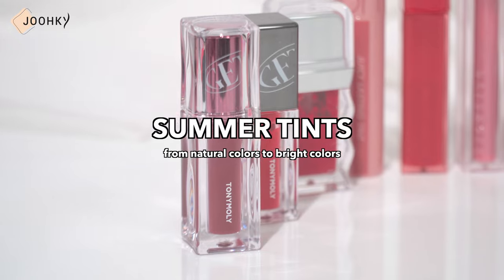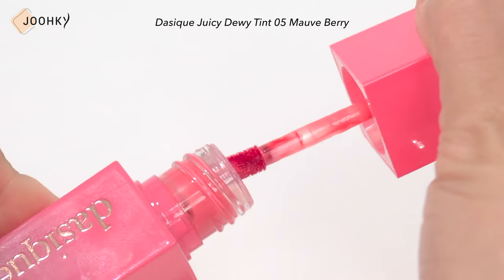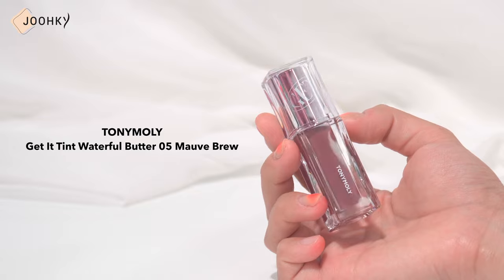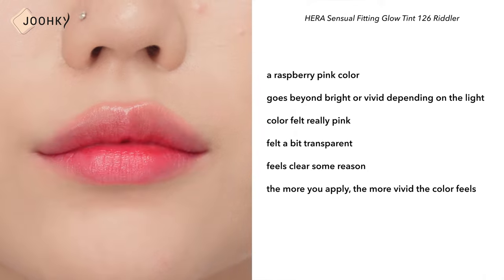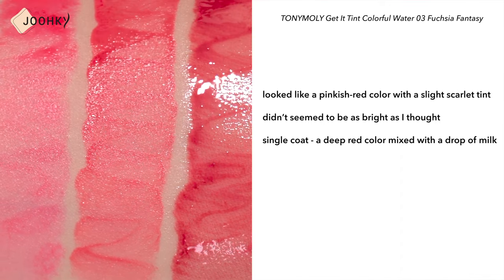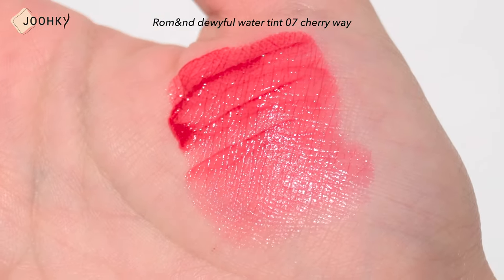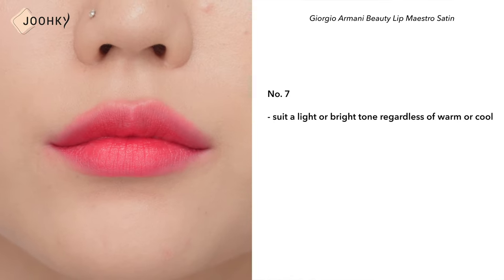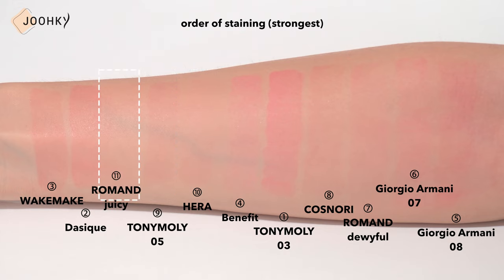SUMMER Tints💓 Wakemake, Dasique, Romand, Tonymoly, Hera, Benefit, Cosnori, Giorgio Armani Beauty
Today, I brought with me 10 tint colors that’ll go well with summer.
Rather than saying that they’re summer cool-toned tints,
I personally feel that they are just colors that go well with summer,
so some of them would be well suited for not only summer, but winter cool-toned and warm-toned people.

⏱TIME LINE⏱
00:00 - Greeting
00:18 - Tint colors I selected
00:37 - Wakemake
01:05 - Dasique
01:31 - Romand Juicy Lasting
01:56 - Tonymoly 05
02:21 - Hera
02:55 - Benefit
03:17 - Tonymoly 03
03:44 - Cosnori
04:13 - Romand Dewyful
04:45 - Giorgio Armani Beauty
05:31 - Water barrier comparison
05:49 - Stain comparison
06:05 - Closing